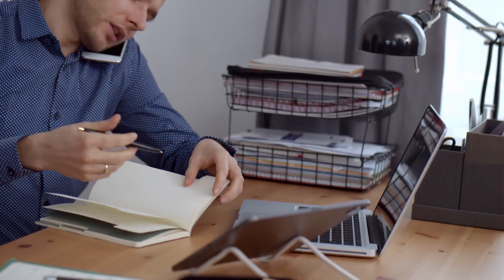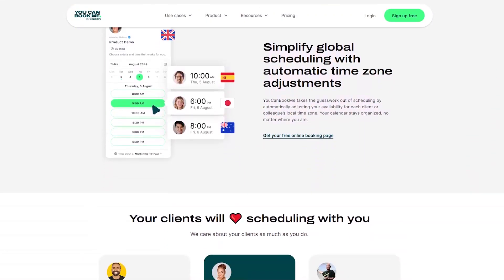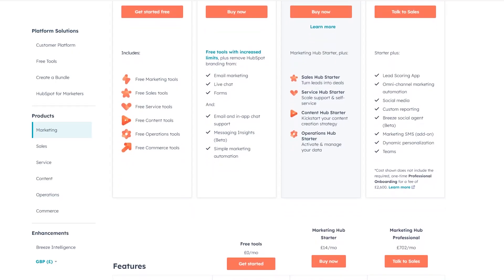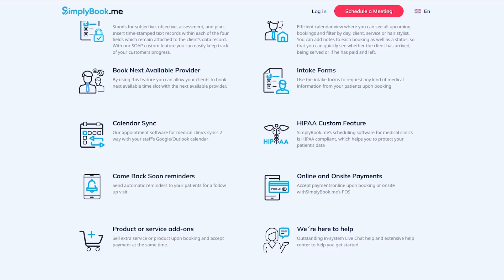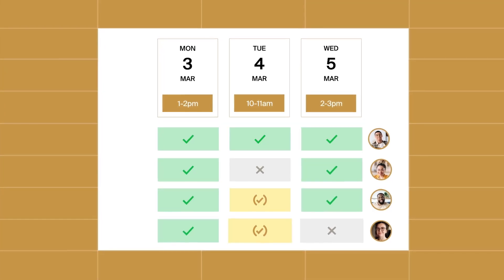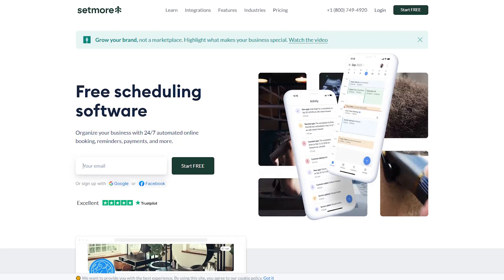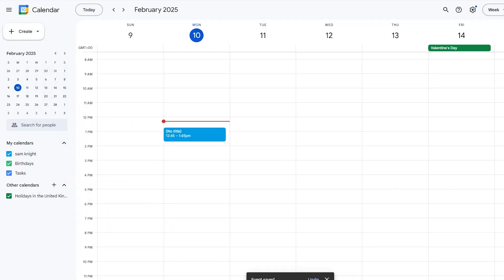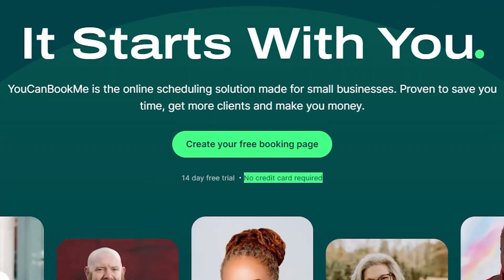Top 10 Best Scheduling Apps of 2026 | Find the Perfect Booking Tool for Your Business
Looking for the best scheduling app in 2026? Whether you need a booking tool for your business, team, or personal productivity, we’ve got you covered! In this video, we compare the Top 10 Scheduling Apps of 2026, breaking down their features, pricing, and best use cases.

📌 What you’ll learn:
✅ The best scheduling software for businesses, teams, and individuals
✅ Key features like integrations, customization, and automation
✅ Pricing breakdowns and which apps offer the best value

🚀 Featured scheduling apps:
🔹 Best Overall: YouCanBookMe – Customizable, easy to use, and great for international teams
🔹 Best for Sales Teams: HubSpot Meeting Scheduler – Seamless integration with HubSpot CRM
🔹 Best for Large Teams: Calendly – Scalable and packed with automation features
🔹 Best for Healthcare: SimplyBook.me – HIPAA-compliant scheduling for medical offices
🔹 Best for Multi-Location Businesses: Square Appointments – Built-in payment processing and staff management
🔹 Best for Group Meetings: Doodle – Poll-based scheduling to simplify team coordination
🔹 Best for Lead Qualification: OnceHub – Chatbots, lead capture, and automated follow-ups
🔹 Best for Webinars & Classes: Setmore – One-click booking for online sessions
🔹 Best for Google Users: Google Calendar – Simple and fully integrated with Google Workspace
🔹 Best for Focus Time Management: Clockwise – AI-powered time optimization for busy professionals

- Get an honest comparison of the top scheduling tools
- Save time by finding the right app for your specific needs
- Discover hidden costs and must-know features before you commit

🌟 Streamline Your Scheduling with YouCanBookMe! 🌟
Say goodbye to back-and-forth emails and hello to hassle-free booking.

💡 What is YouCanBookMe?
YouCanBookMe (YCBM) is an intuitive appointment scheduling software designed to simplify your workflow. Whether you’re booking client meetings, organizing team schedules, or managing events, we make it easy with:
✅ Automated reminders to reduce no-shows
✅ Time zone detection for global scheduling
✅ Customizable booking pages to fit your brand
✅ Seamless calendar integrations (Google, Apple, Outlook, and more)

💻 Get Your Free Booking Page Today!
✅ Create your free account with unlimited bookings.

Why Choose YouCanBookMe?
✔ Save time and focus on growing your business
✔ Impress clients with a professional booking experience
✔ Simplify scheduling for teams, freelancers, and small businesses

Stay updated with expert tips, tutorials, and insights to make the most of YouCanBookMe.